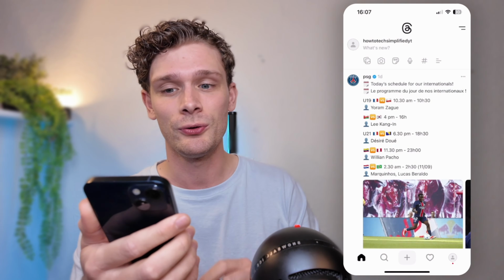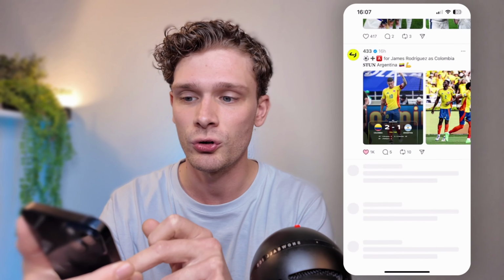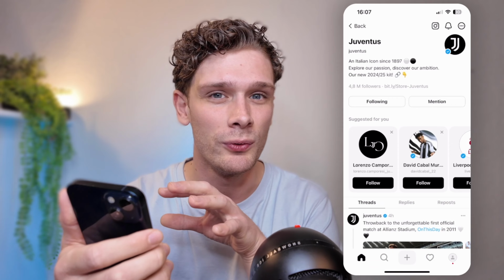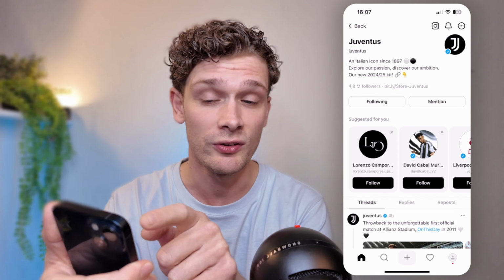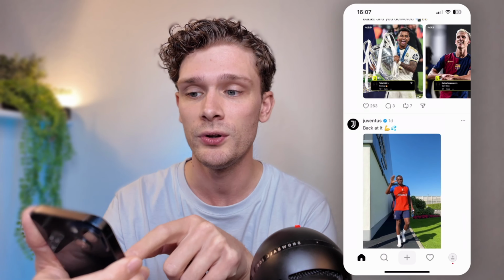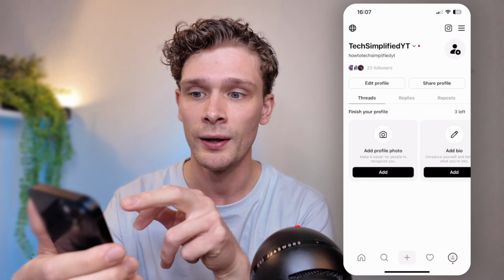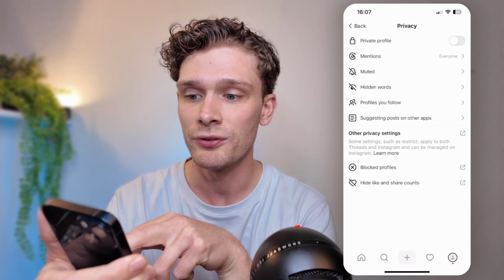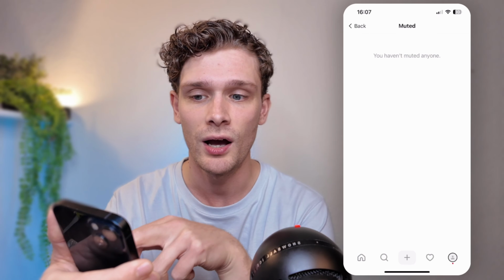How To Mute Anyone On Threads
Learn how to mute anyone on Threads with this quick tutorial. Whether you need to mute someone temporarily or permanently, we've got you covered. Plus, we'll show you how to unmute them if needed!